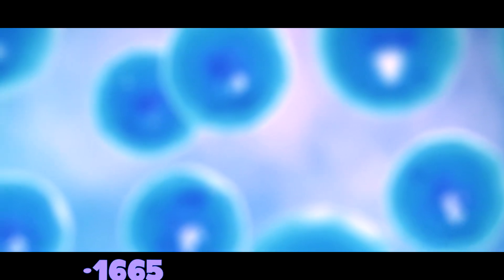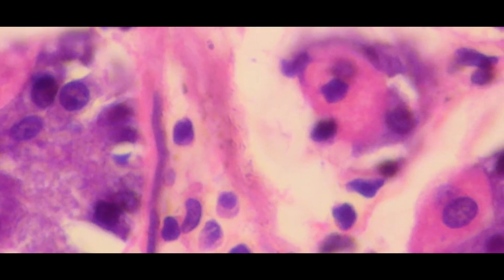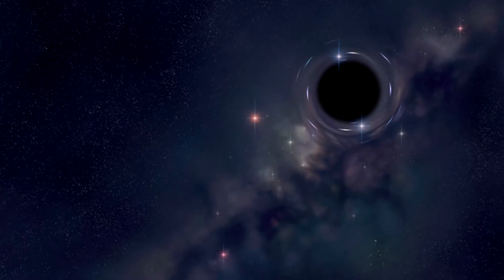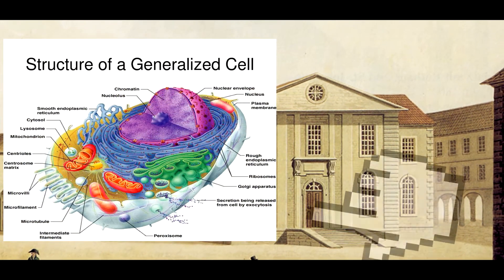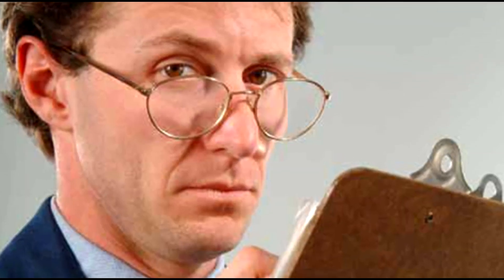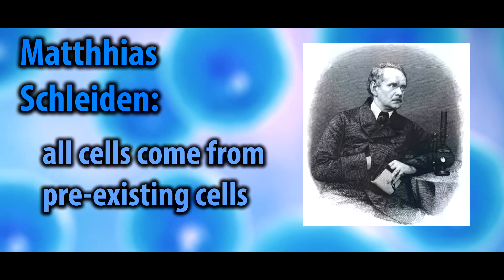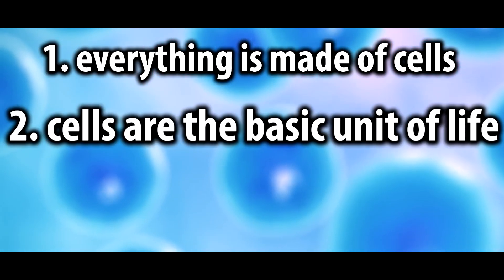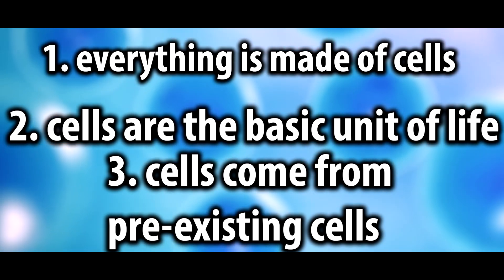CELL THEORY - MattExplainsStuff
Hey! - Super Pround of this one :D
I have more planned, but what should I do next?
Thanks For Liking, Subscibin, and Commenting ;D